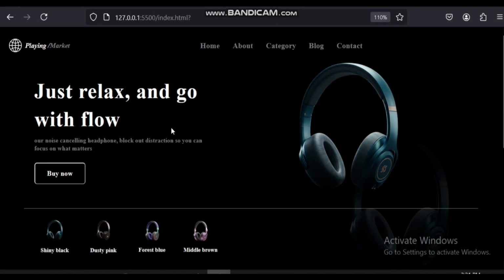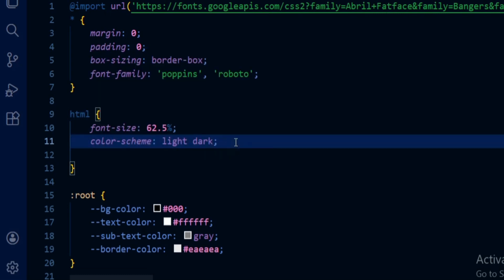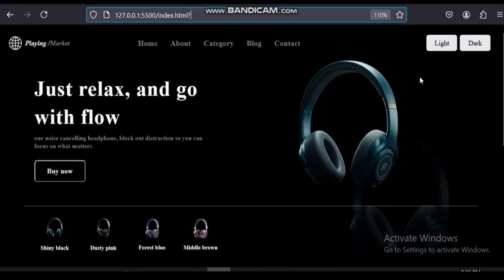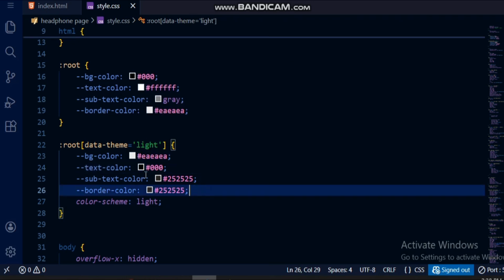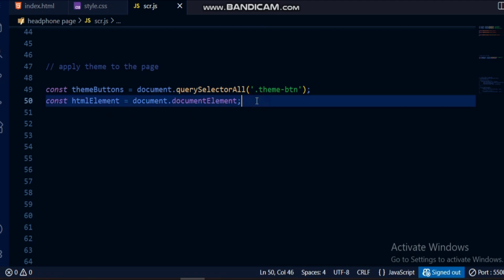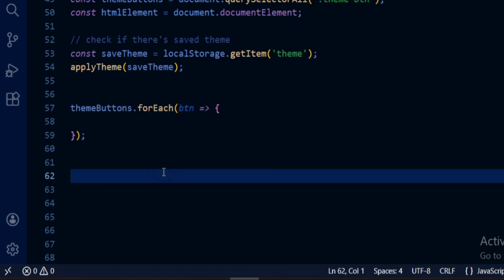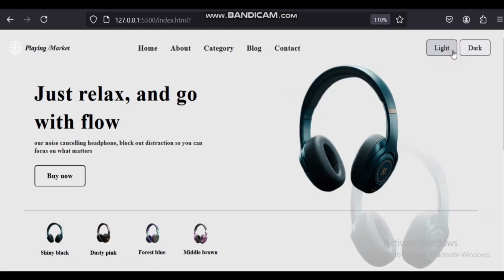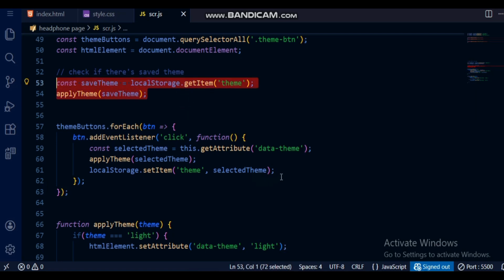Dark & Light Mode Without a Toggle Using CSS prefers-color-scheme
Most websites still use JavaScript toggles for dark mode.
Modern CSS already solves this using prefers-color-scheme.
In this video, you will learn how to implement dark and light themes the correct way using pure CSS. No JavaScript. No toggle logic. No extra state to manage.
We will use the prefers-color-scheme media query together with CSS variables to let the browser automatically match the user’s system theme. This approach produces cleaner code, better accessibility, and fewer bugs in production.